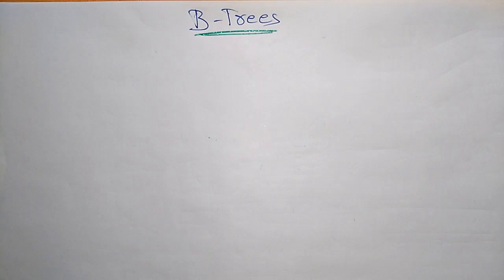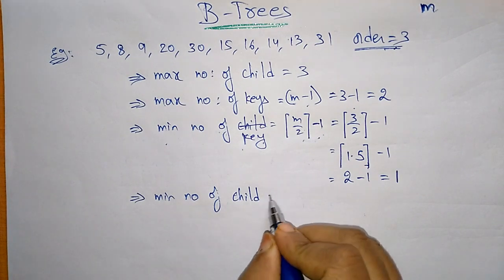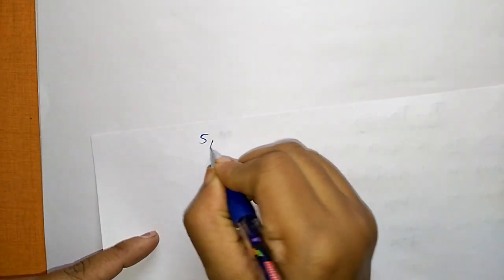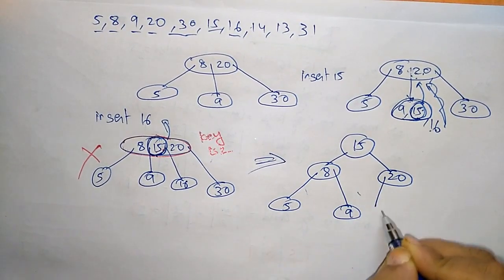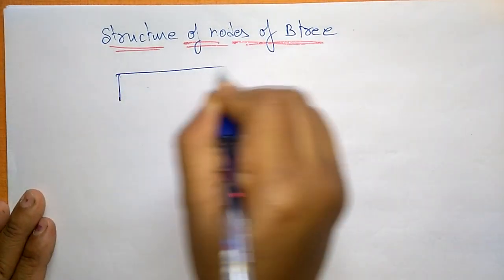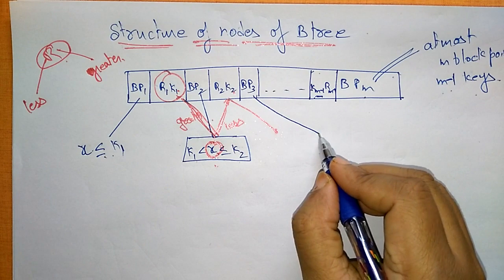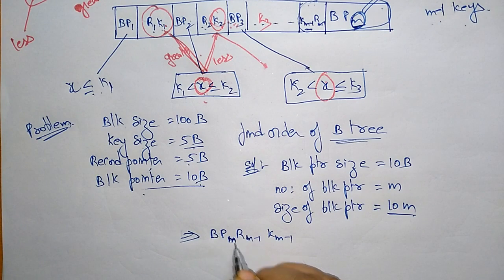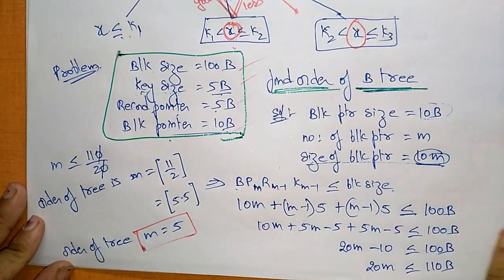B- Tree (Part -2) | Explanation by BhanuPriya | Lec-62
In this Lecture we will be discussing in detail about the concept B- Tree (Part-2) for better understanding.